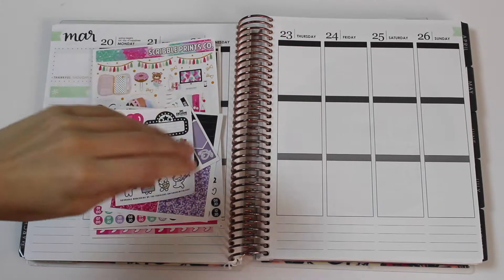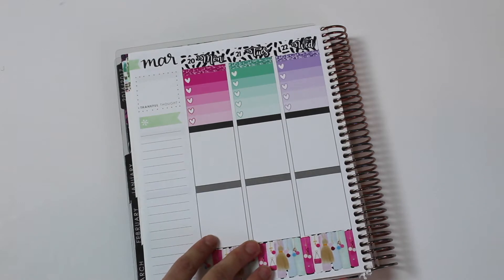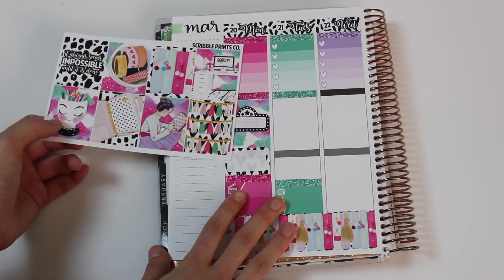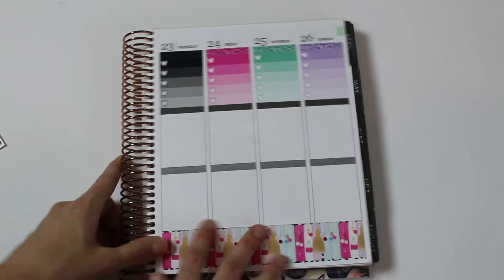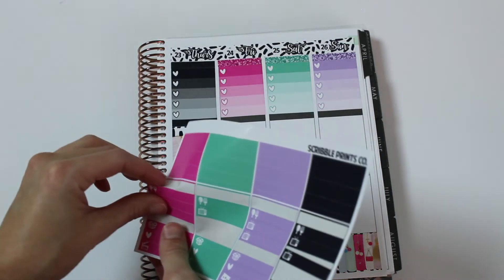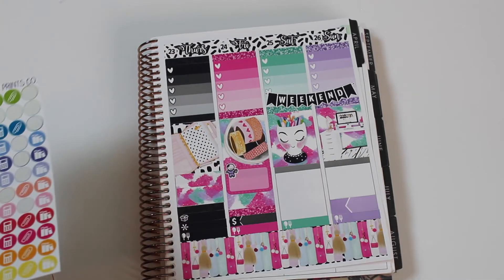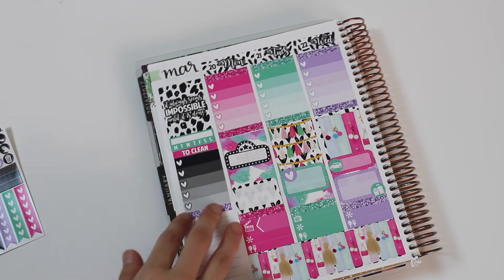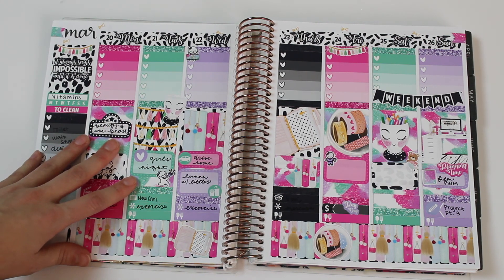Plan With Me! ft. Scribble Prints Co. "Cyber Monday Mystery"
SHOPS MENTIONED!!